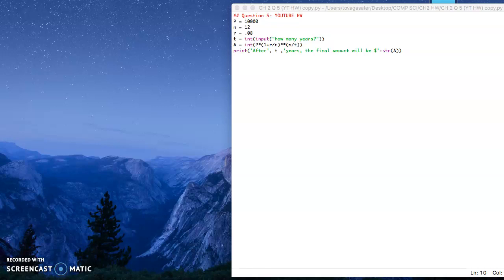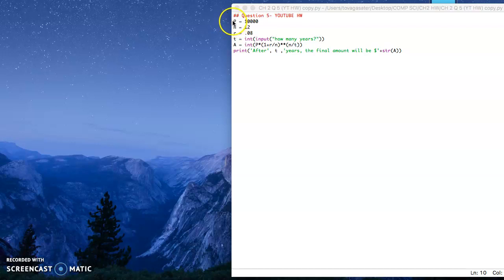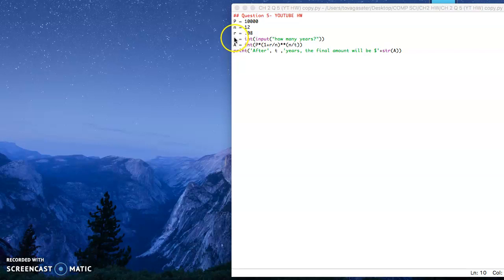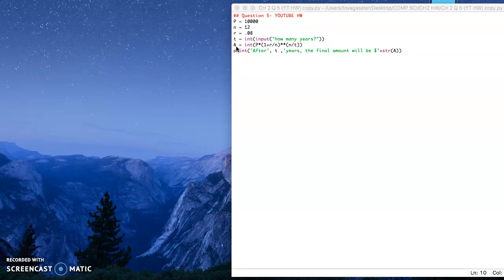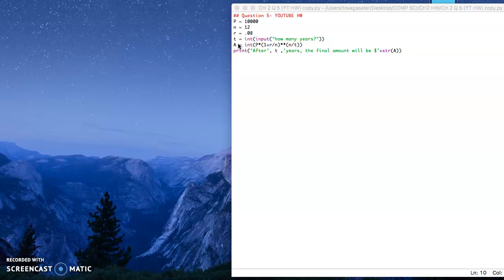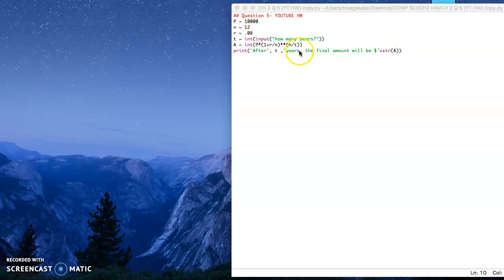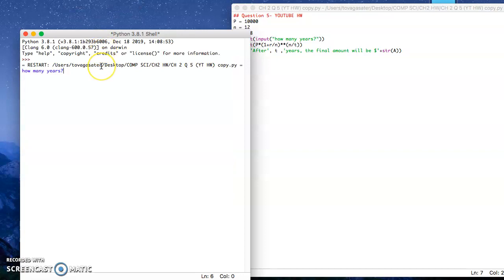Ch2_5_yt_Tova Gaster